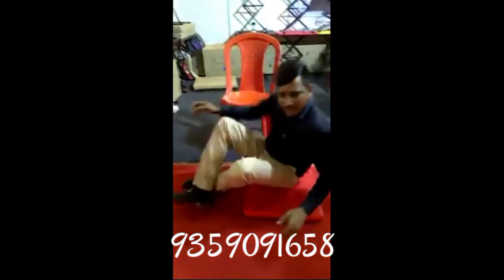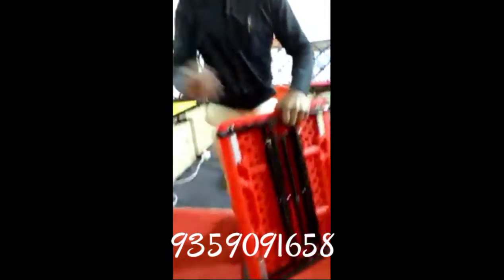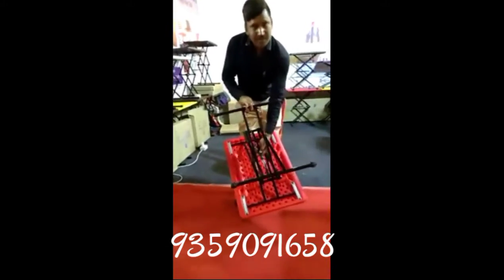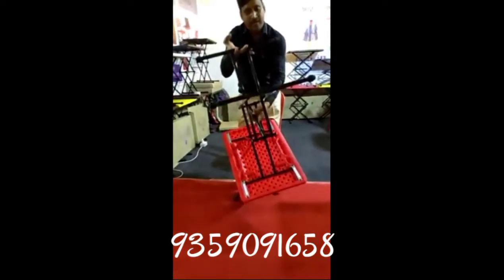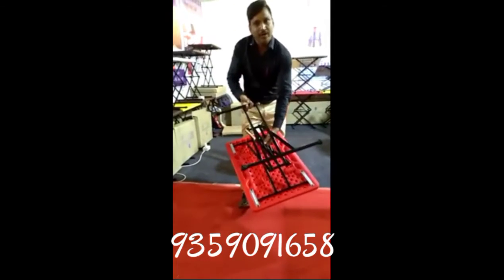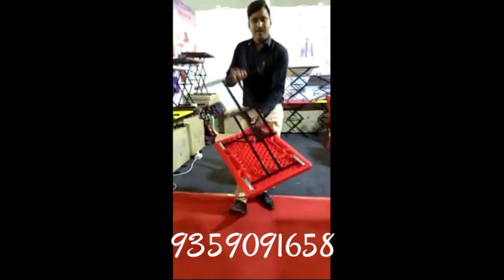Multipurpose folding laptop table with shipping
multi purpose  Laptop Table/Study Table/Coffee Table

Size mentioned in the Picture

Rs.700+shipping

DM FOR ORDER